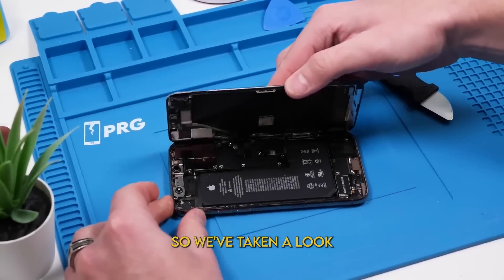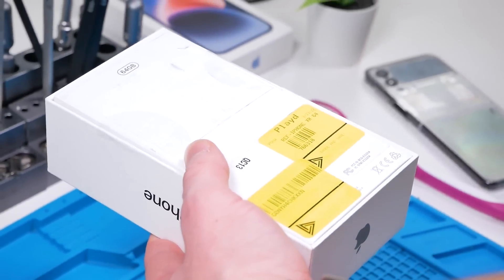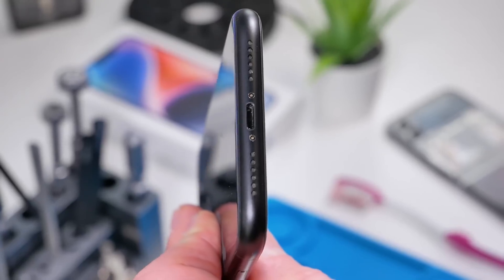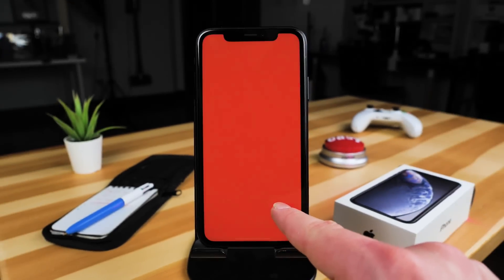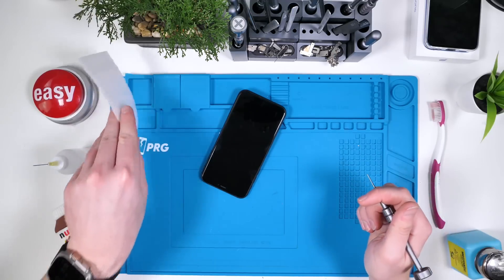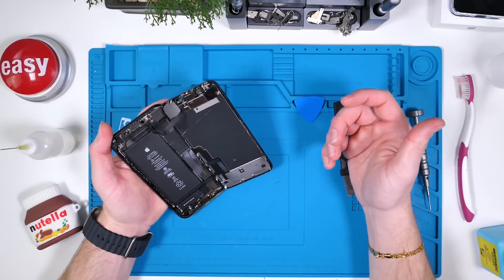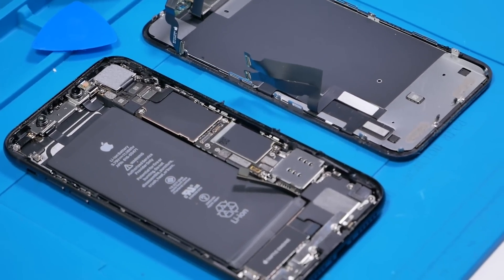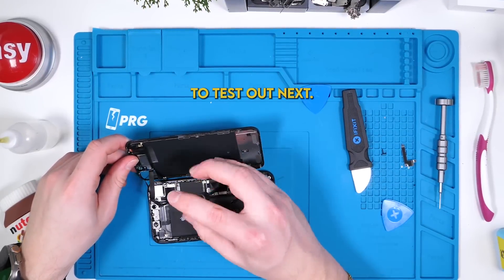Do GameStop iPhones Use Fake Parts?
Repair Tools ( Regularly Updated - With Soldering Tools ) :
- In this video, we do an unboxing, functionality test, and teardown of a GameStop "playd" refurbished iPhone XR. I wanted to find out whether or not GameStop uses real parts in their refurbished phones and the results surprised me!